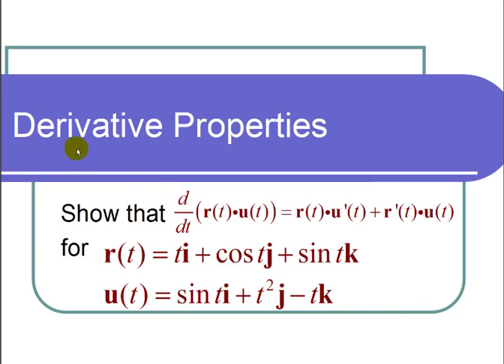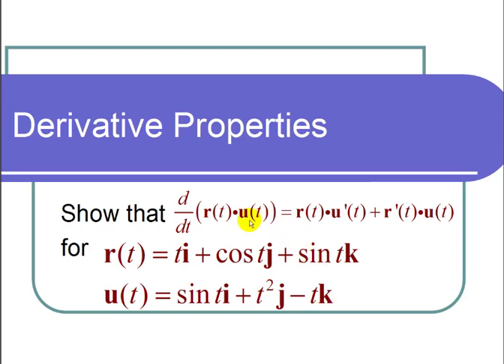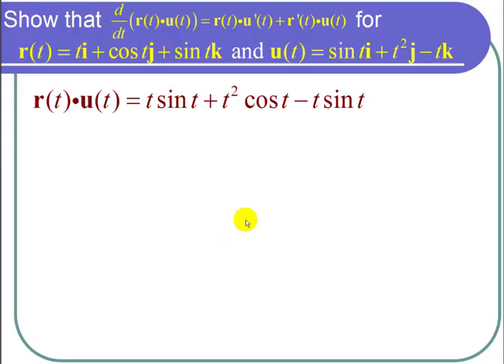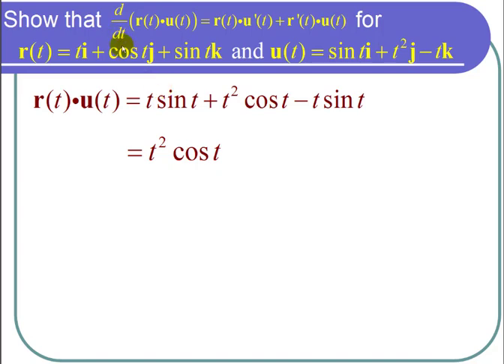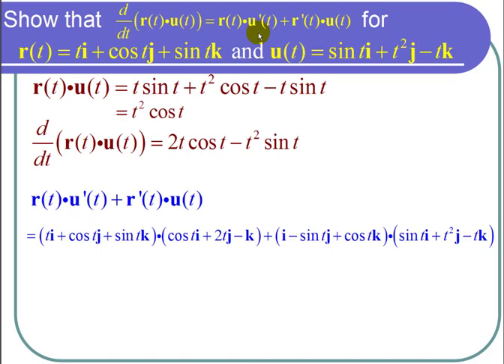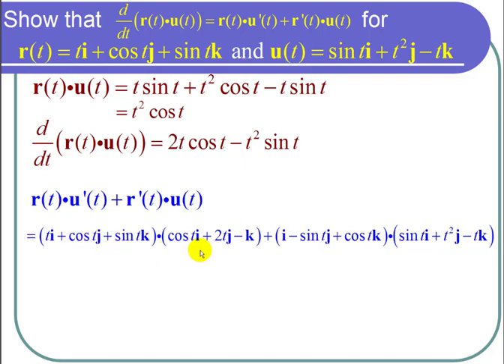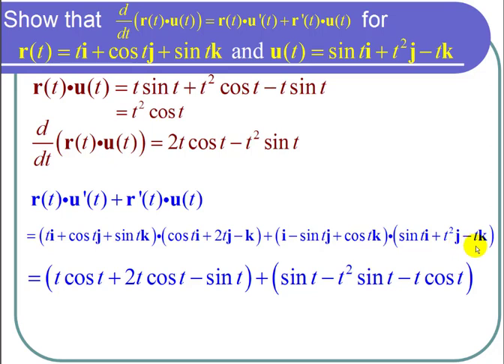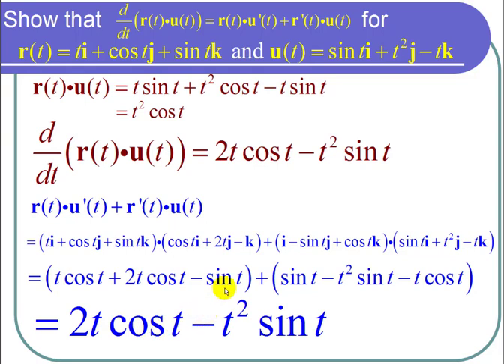Showing the Product Rule for Derivatives of Vector Valued Functions By Example